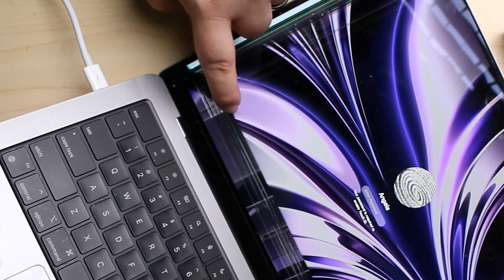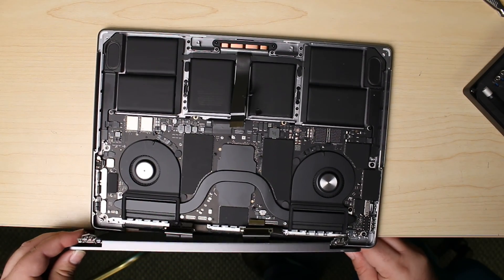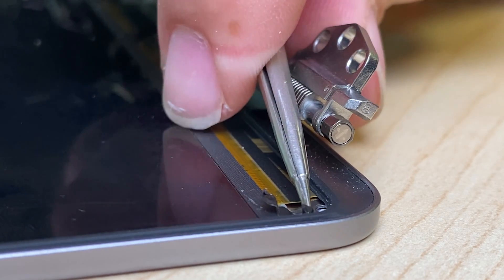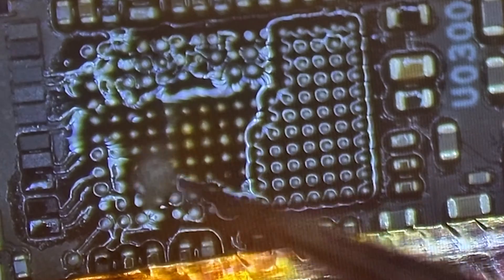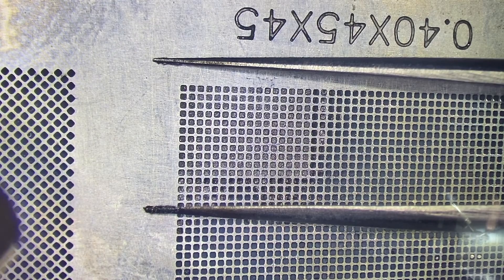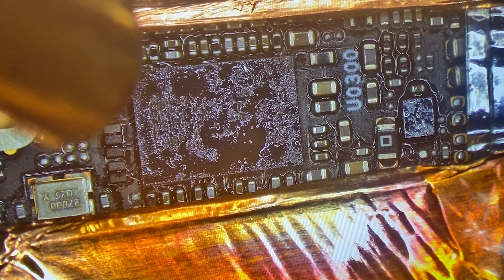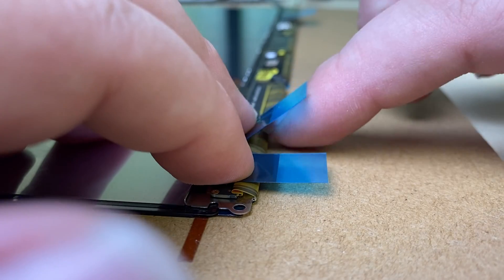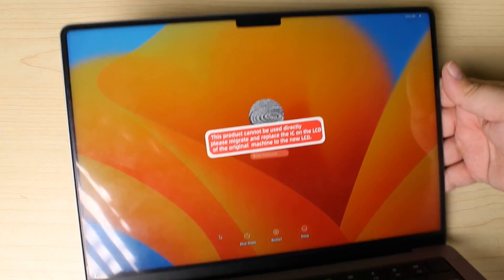MacBook Pro LCD Display Repair: Bring Back Brilliance!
Are you experiencing issues with your MacBook Pro's display? Whether it's a cracked screen, dead pixels, or other display problems, replacing the LCD panel can breathe new life into your device. In this comprehensive tutorial, we'll guide you through the process of replacing the LCD panel on your MacBook Pro.

Our step-by-step instructions will walk you through each stage of the replacement process, from removing the old LCD panel to installing the new one with precision. We'll cover all the tools you'll need, common pitfalls to avoid, and tips for a successful repair.

Don't let a malfunctioning display hold you back—empower yourself with the knowledge to tackle this repair confidently. Watch our guide now and get your MacBook Pro's display looking as good as new!

In MacBook models A2442 and A2485, the two ICs that need to be transferred from one LCD panel to another are typically related to the display's functionality. These ICs are commonly known as the EEPROM (Electrically Erasable Programmable Read-Only Memory) chips or the EDID (Extended Display Identification Data) chips.

The main functions of these ICs include:

Storing Display Data: The EEPROM chips store crucial display data, such as resolution settings, color profiles, and other parameters specific to the LCD panel. This data is essential for the MacBook's operating system to recognize and properly communicate with the display.

Display Identification: The EDID chips contain information about the display's manufacturer, model, supported resolutions, refresh rates, and other capabilities. This information is transmitted to the MacBook's graphics controller during the initialization process to ensure proper display configuration.

Transferring these ICs from the old LCD panel to the new one ensures that the replacement display behaves identically to the original one and maintains compatibility with the MacBook's hardware and software. If these ICs are not transferred or are damaged during the replacement process, it can lead to display issues such as incorrect resolution, color distortion, or even failure to display an image altogether.

Flex Cable Damage: The flex cables that connect the LCD panel, Backlight and cameras to the MacBook's logic board are delicate and can be easily damaged during disassembly or reassembly. Careful handling and proper routing of these cables are necessary to avoid tears or bends that could result in display issues.

Adhesive Residue: Some MacBook models use adhesive to secure the LCD panel to the display assembly. Removing the old panel may leave behind adhesive residue that needs to be cleaned thoroughly before installing the new panel. Residue left uncleared can affect the fit and appearance of the new panel.

Alignment and Fitment: Proper alignment and fitment of the replacement LCD panel within the display assembly are critical for ensuring a seamless and professional-looking repair. Misalignment or improper fitment can lead to uneven gaps, display misalignment, or issues with closing the MacBook's lid.

Static Electricity Damage: Components inside the MacBook, including the LCD panel and its connectors, are sensitive to static electricity. Proper anti-static precautions, such as using grounded wrist straps and work surfaces, are essential to prevent damage to sensitive electronics during the replacement process.

Compatibility Issues: In some cases, replacement LCD panels sourced from third-party suppliers may not be fully compatible with the MacBook's hardware or software. This can result in compatibility issues, such as incompatible resolutions, refresh rates, or lack of support for certain features. This is critical to ensure that you are sourcing a compatible display that not only will work with the MacBook, but also with the IC transfer.